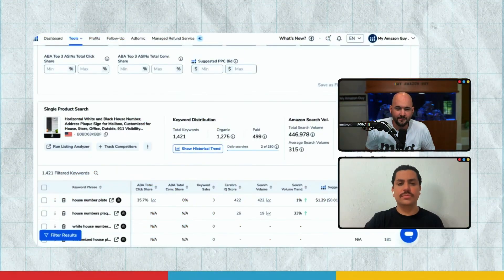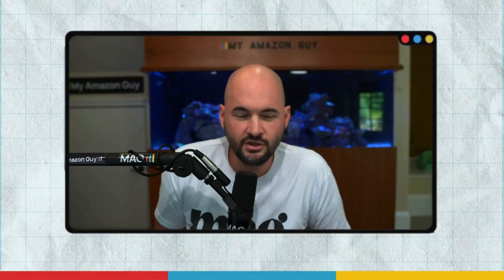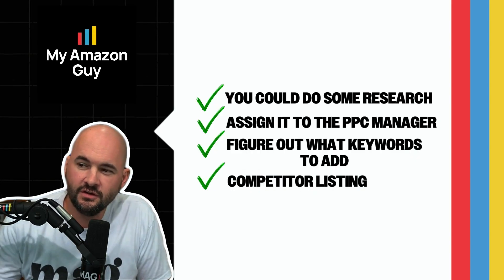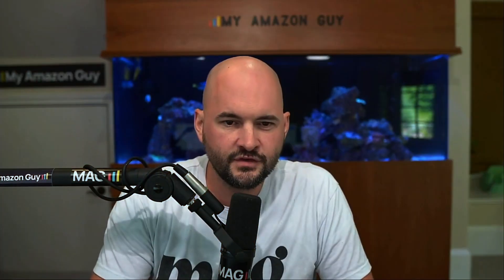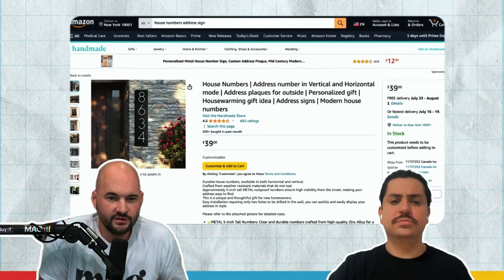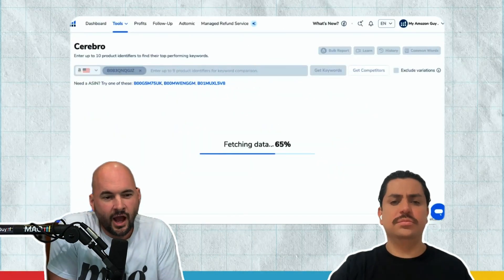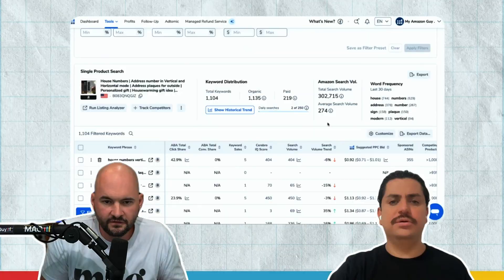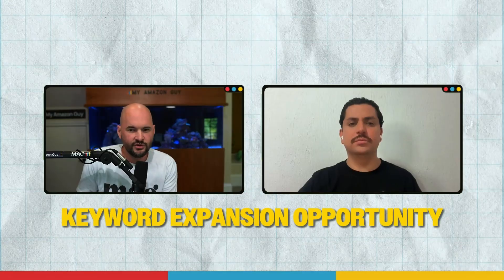How to Use Helium 10 to Find Keywords and Boost Amazon Sales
Increase your Amazon sales and improve product visibility with smart keyword distribution. In this video, Steven Pope shows how to use the Cerebro report to check your listing’s health and find the right balance between paid and organic keywords.

He’ll also explain how to do a competitor analysis to find new keyword opportunities that can help improve your Amazon PPC ads and product listings. By regularly checking your keyword distribution chart, you can see where to focus to get better results.

If you want to grow your business on Amazon, knowing how to find and test keywords is a must. Watch now to learn how!

→ Already have Helium 10? Get a special discount for upgrading your account!

→ More reason to invest in Helium 10!

Timestamps:
00:00 - Key Distribution Overview
00:30 - Client Sales Challenges and Solutions
01:00 - Cerebro Report and Keyword Distribution
01:30 - Paid Ads and Golden Ratio
02:00 - Competitor Analysis and Keyword Expansion